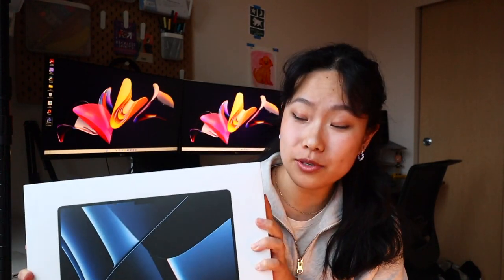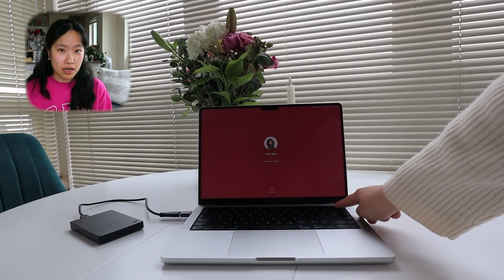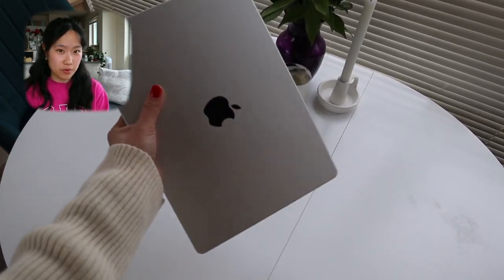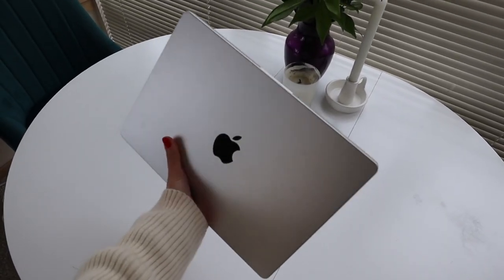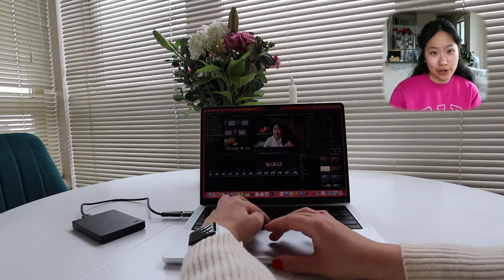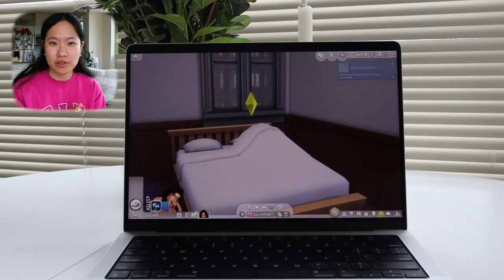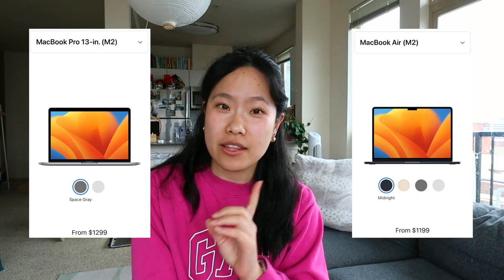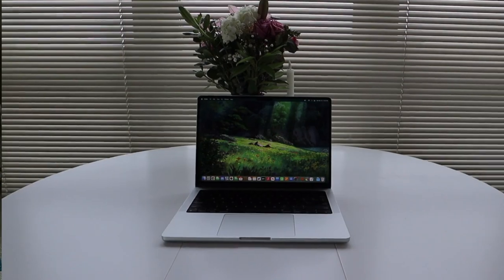14" M2 MACBOOK PRO UNBOXING & IMPRESSIONS for final cut pro video editing and sims 4 gaming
📝 Description:
Join me while I unbox and share my first impressions on my new 14" M2 Macbook Pro!

USB to USB-C Converter

📺 FAQ
What year were you born? 1997
What's your 9 to 5 corporate job? Mechanical Engineer at Microsoft
What did you study in college? - B.S.E. Mechanical Engineering with Minors in Computer Science & Entrepreneurship
What do you make videos about? - I make lifestyle content as a twenty-something corporate girlie - I love talking about wellness, career, self-help, art/design, entrepreneurship, and human rights.